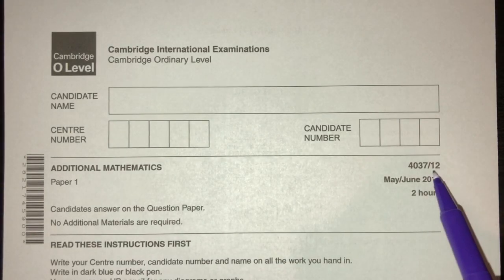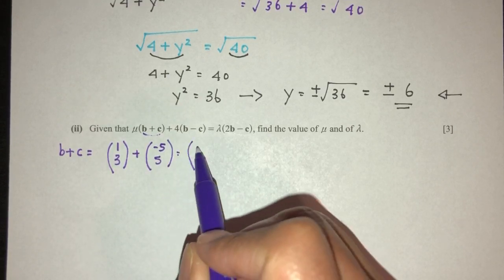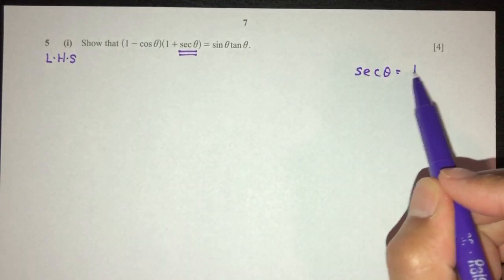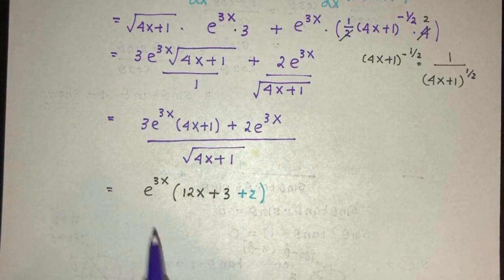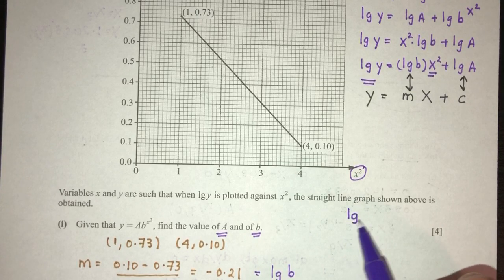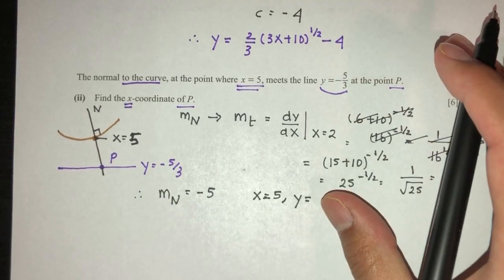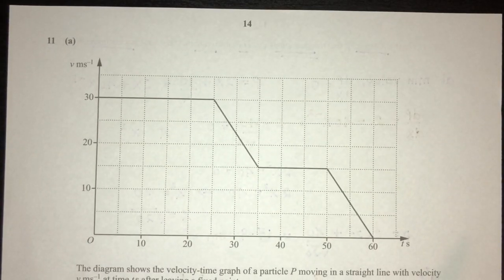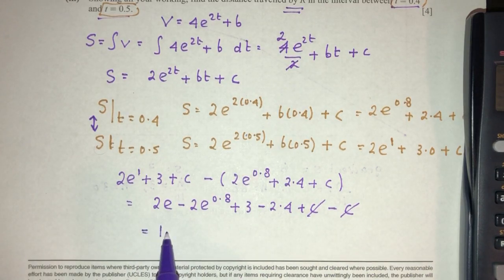O Level Add Maths May June 2016 Paper 12 4037/12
O Level Additional Mathematics May June 2016 Paper 12 4037/12 Past Paper Full Solutions